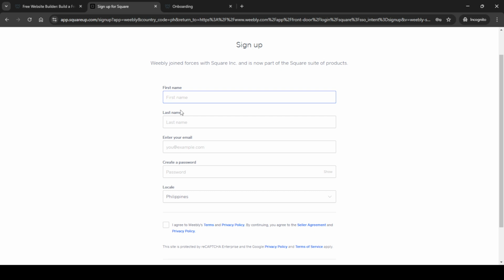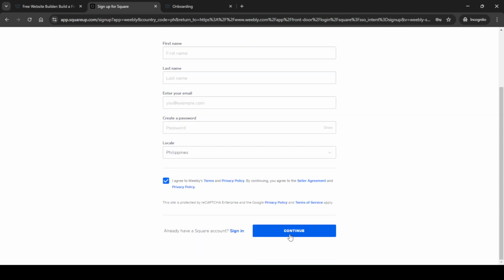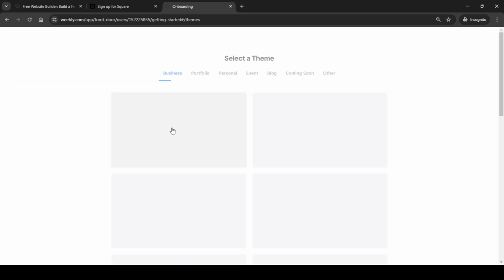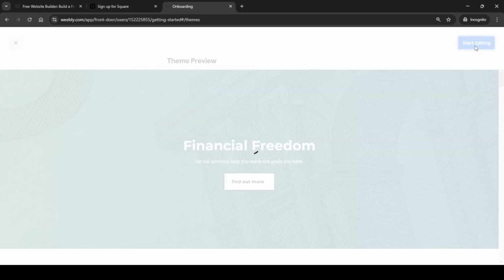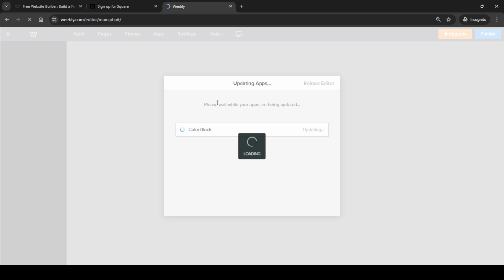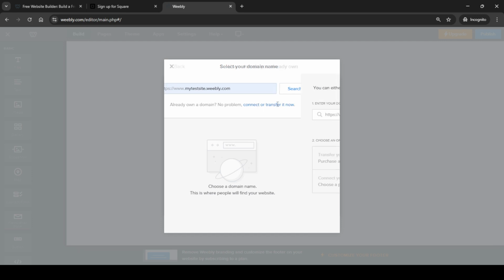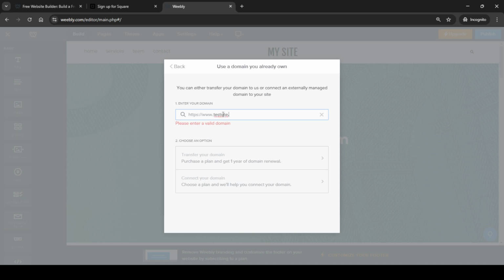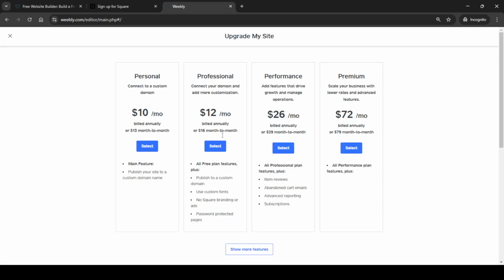How to Use Weebly to Make a Website [2025 Full Guide]